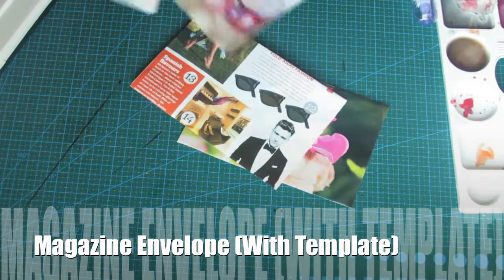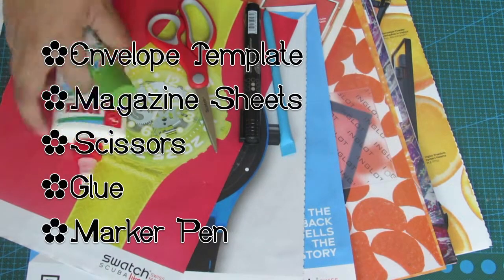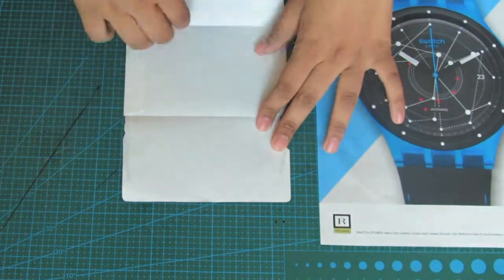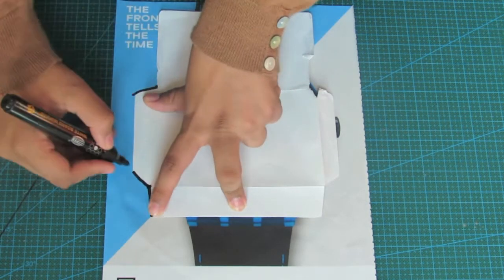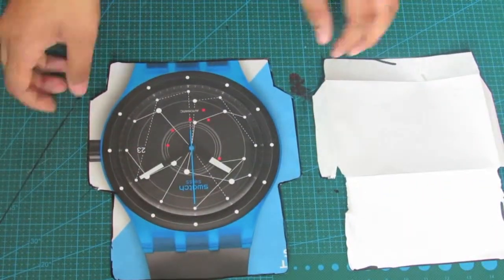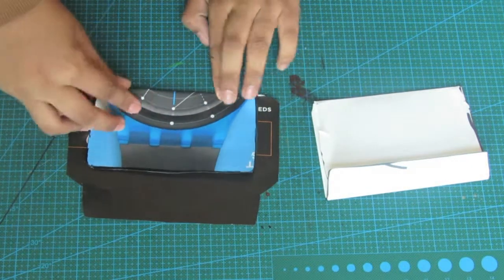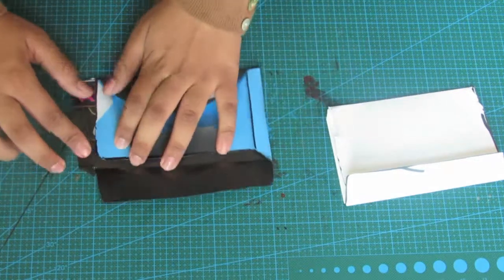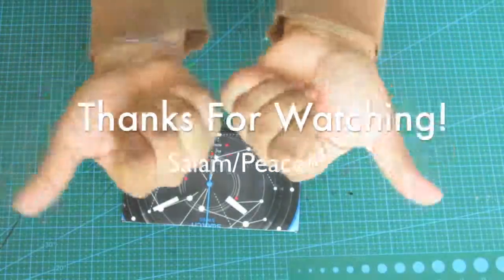DIY: Magazine Envelope using a template |PeopleOnTheMoon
Hi guys! This is our tutorial to make a magazine envelope.

You will need:
-A envelope (as your template),
-Pages of a magazine,
-Scissors,
-Glue,
-Marker/Pen.

We hope this was helpful to you, and if you have any questions, we would love to answer them!

See you later, Salam|Peace!